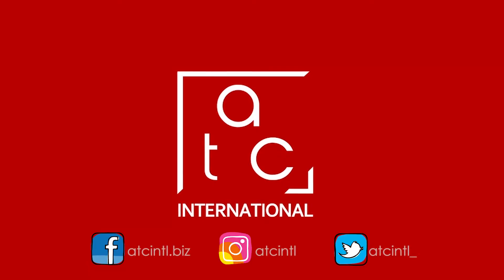30sectiptues Oh my! Resolution, pixels and image quality!